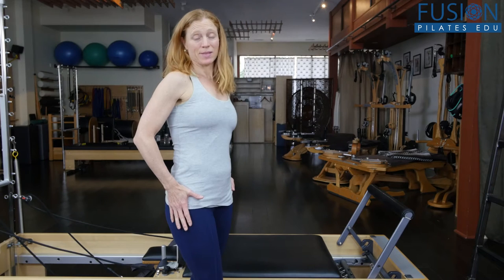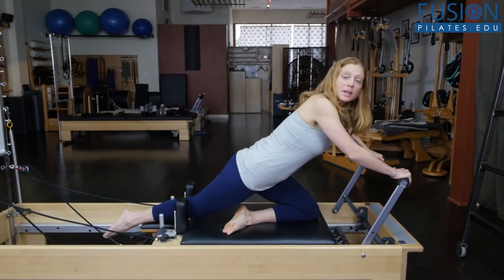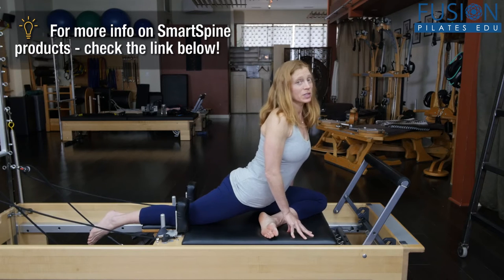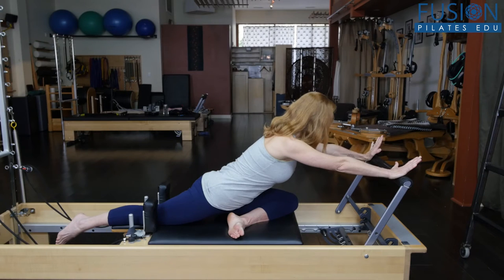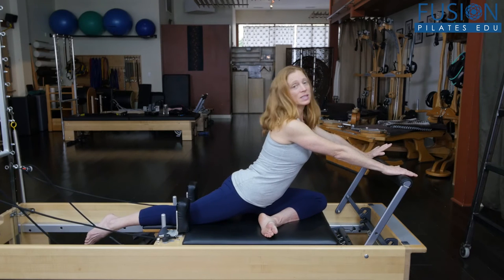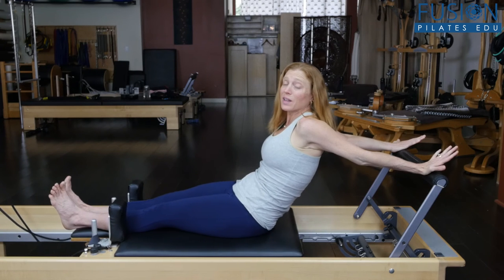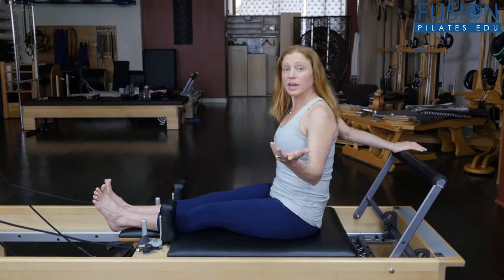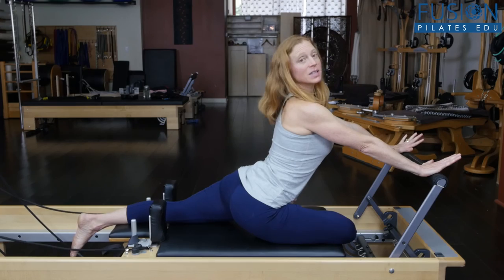The Pilates Show! Pigeon Stretch on the Reformer